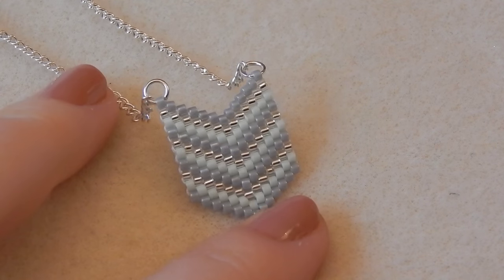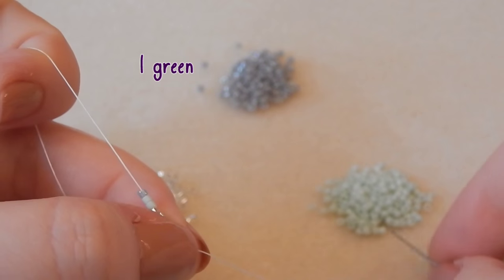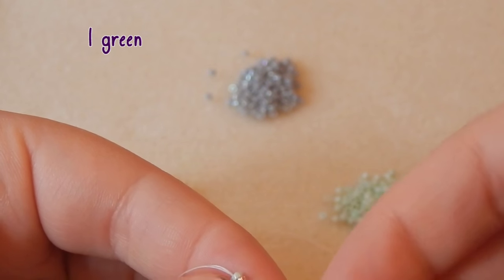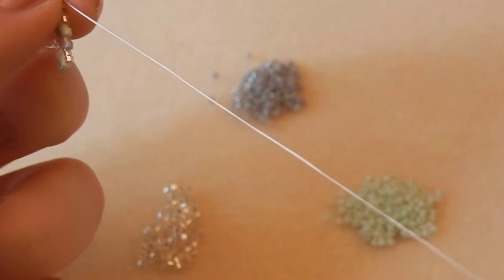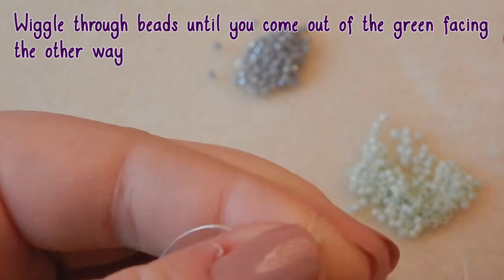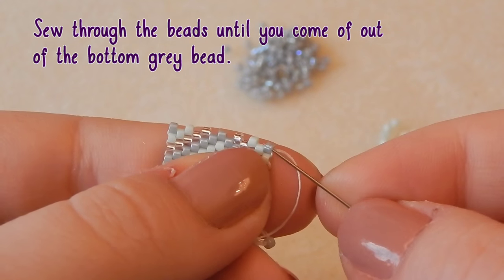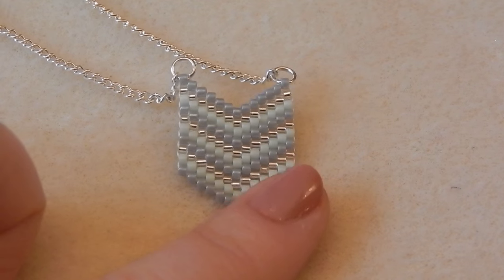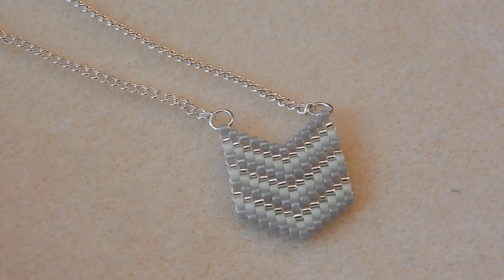DIY Peyote Chevron Flag Pendant Tutorial // Bead Weaving // ¦ The Corner of Craft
Using odd count peyote, make yourself this cute flag pendant! I love this necklace and I can't wait to see all of the colour combinations that you come up with when you make your own!

You will need:
Size 11 seed beads or delica beads (mine are by Miyuki)
Nymo beading thread
4mm jump rings
scissors
chain